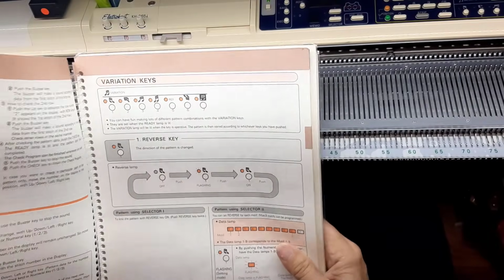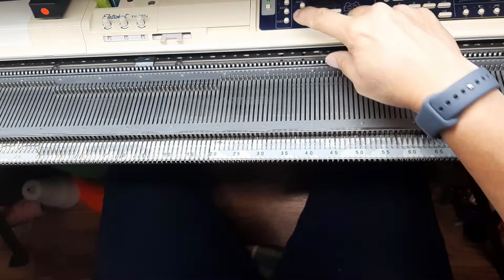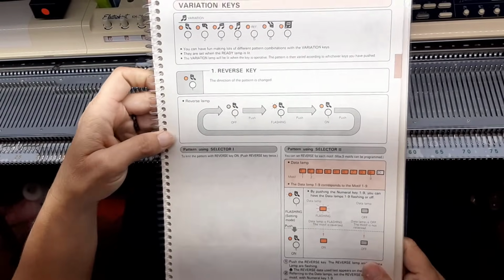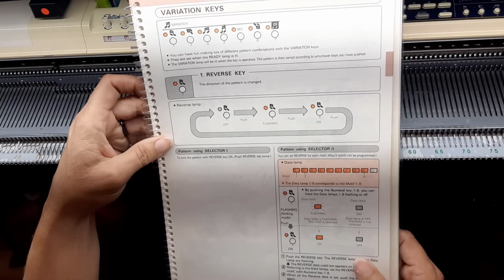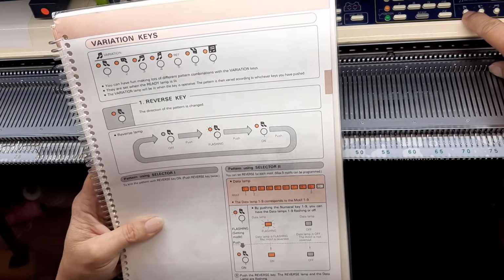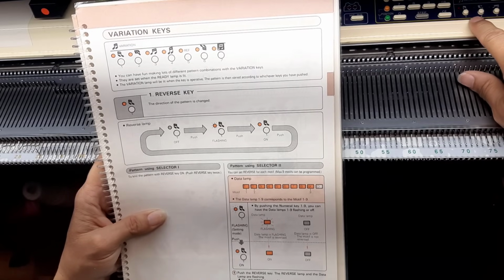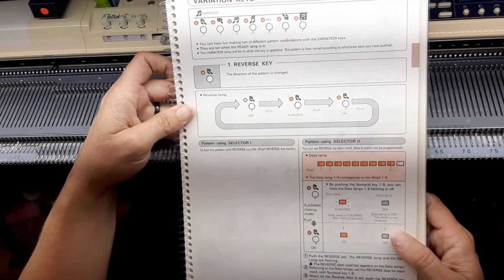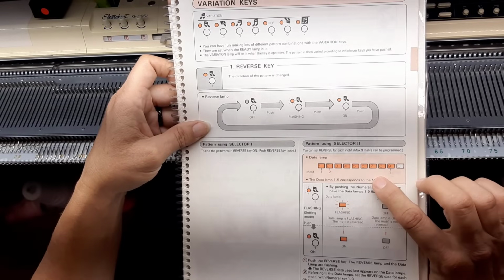Kh 965i part 5 program lost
This video starts where the last one left off - understanding the "check program" instructions.
And then the manual talks about the Variation keys - by now I am very frustrated and I am trying to understand what each button does, but the manual does not tell you to load yarn and how to program to try these out.  Don't worry though - after I walk away and count to 100 we will Fix all this nonsense.